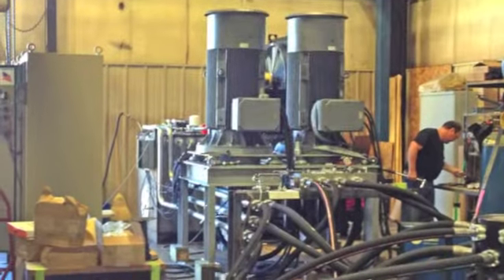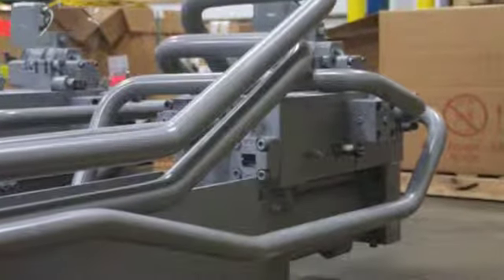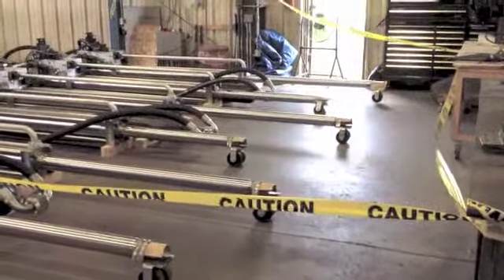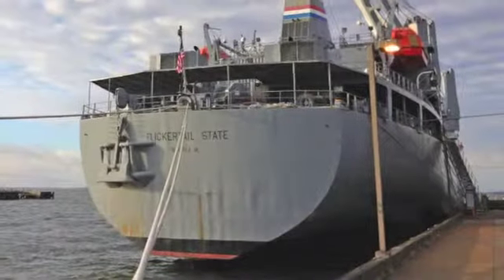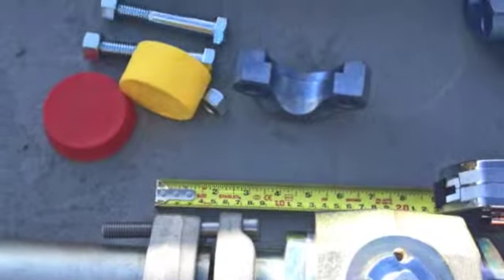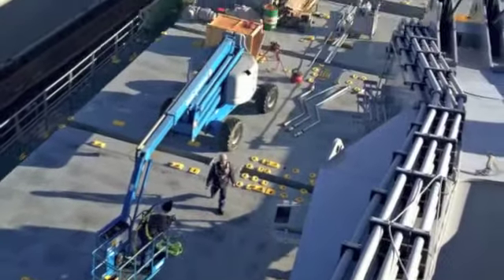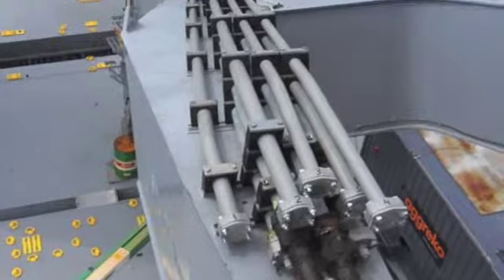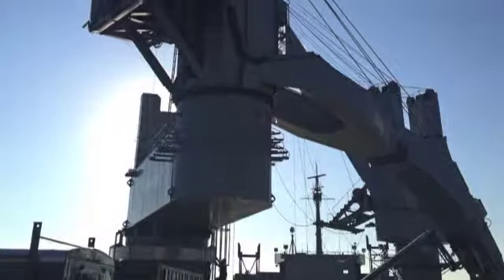Ship to Ship Hydraulic Stabilizer for Cargo Transfer pt 2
The RG Group team created a new large vessel interface for "lift-on lift-off" exchanges at sea for the US Navy. Engineered Assembly VP of Manufacturing Ed Stum and Engineer/Project Manager Dave Hoke fill us in on some of the insider details about the design and installation of this unique system.

RG Group’s VP of Manufacturing and Engineered Assembly, Ed Stum, sits down to talk about some of the opportunities and challenges we faced creating this Ship to Ship Hydraulic Stabilizer. The first challenge we faced was the sheer size of the system, this was one of the largest systems we’ve ever built. Half of our production shop was consumed with this project, there were 6 different systems each having 6 inch cylinders with 8 foot stroke and 20 feet of cylinders in motion. Each had 600 gallon reservoirs with 2 500 horse-power motors, a very sizeable power unit to say the least. Additionally, the power requirements were large and used just about every one of our manufacturing capabilities. We had metal cutting and fabrication, welding, and system assembly with some very large components. Utilizing every bit of our overhead cranes we did marine grade epoxy painting, a large amount of hose assembly with 2 inch hoses as well as high pressure and high volume hoses, and very sizable bent pipes and poles.

Engineers, project managers, control specialists, and other Navy personal had access to our facility which meant we had to be flexible and step up our housekeeping and security. But flexibility really is one of our core strengths. We were able to open the shop up to a very large project like this while at the same time in other areas of the shop we were working on several small projects at once. We have the ability to set up flexible manufacturing cells to accommodate high volume projects of this size and greater which gave the customer a fairly significant comfort with our ability to get the job done.

Dave Hoke, Lead Engineer and Project Manager for this project, talks about the process of making sure the system was the perfect fit for what the Navy needed. Based on the first round of calculations we determined that the system was too large for the capacity of the ship that we placed it on so we had to do some redesign, we decided to go back to a smaller sized cylinder to reduce the flow requirements from the HPU itself. Even with doing that it was still too large, so we determined to offset some of the horse power requirement with stored energy accumulators. The one thing adding accumulators did was it added weight to the structure itself which reduced the lifted capacity so we had to come up with a balance between all those factors to determine the actual system we ended up with. We actually were able to do the final installation and commissioning of this system.

The installation might have been the most challenging part of this entire project but it certainly was one of the most fun parts of the project as well. We had to be completely self-sufficient on a navy vessel for a series of weeks to do a wide variety of tasks. Hose making and hose crippling with very large hoses, fabricating of brackets, welding the brackets onto the structure of the ship itself, and even just keeping warm were some of the challenges we faced. We did this installation in the winter at port on the Chesapeake Bay so the weather was freezing and in order to survive and work on the vessel the RG Group procured a vehicle and a customized enclosed trailer that we set it up as a mobile work shop for the workers on board. We had to modify that trailer so that it could be lifted up onto this Navy ship, secured down, and reside there for several weeks.

We put several groups of workers on board including service technicians and engineers for a period of weeks to install this large system. We had people 60 feet up in the air using the highest part of the crane, we then put the cylinders down at the working head of the crane and then had yards and yards of inter-connecting hose and tubing between the two. Every bit of that had to be checked and rechecked. The Navy was adamant we couldn’t have oil leaks on their deck or in the Chesapeake so we did full system testing on board the ship. This included pressure testing every line, torqueing every screw and fastener, and double checking everything to make sure that at system start up there would be no leaks with this system. Once we finished testing everything and making sure no oil was on the vessel’s surface or in the Bay we did the installation. We had engineers on board to support the system startup which it all went very smoothly and successfully. This was a really great experience for RG Group and we are very pleased at how everything worked out.

RG Group
650 North State Street